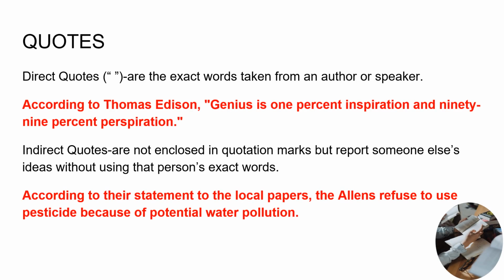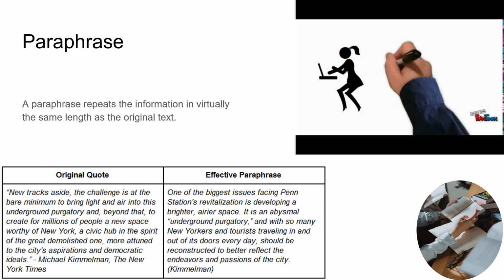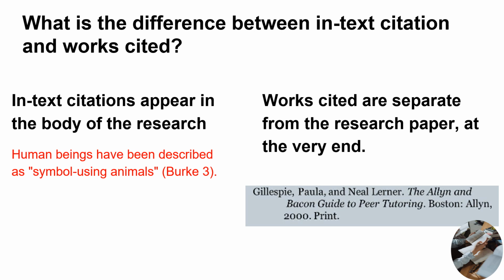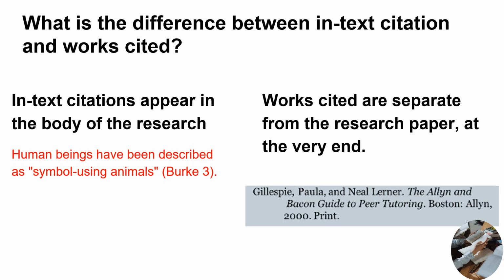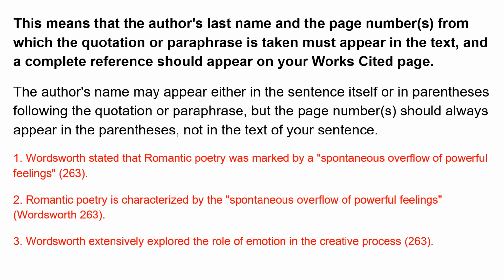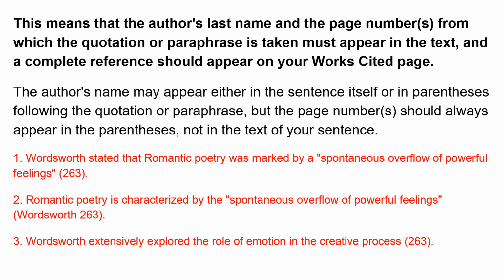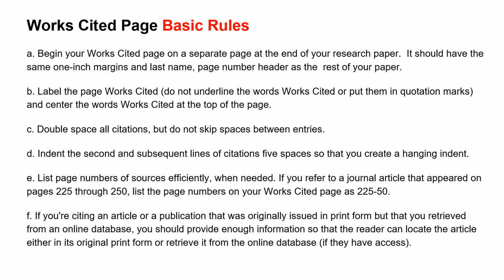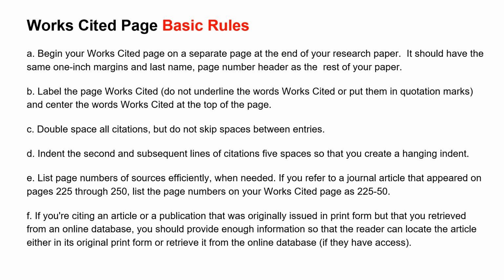MLA CITATION VID